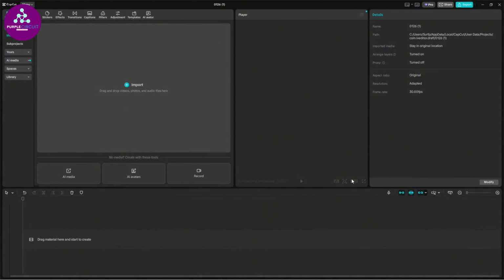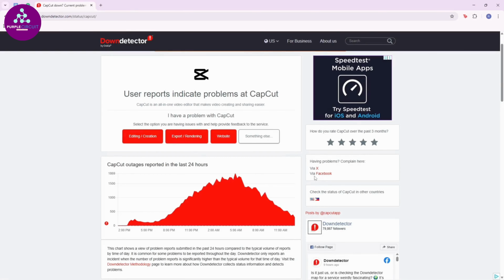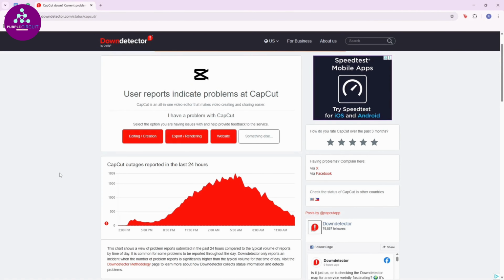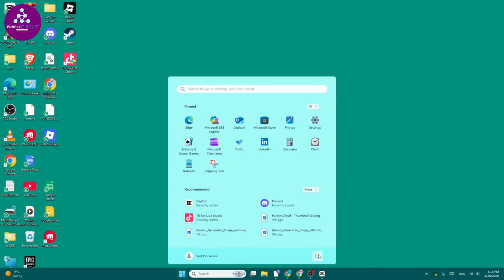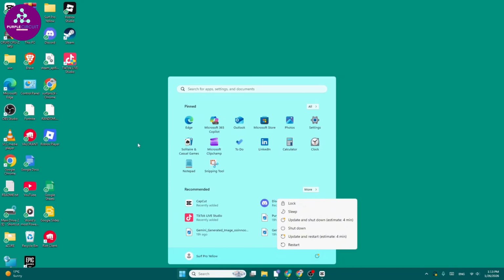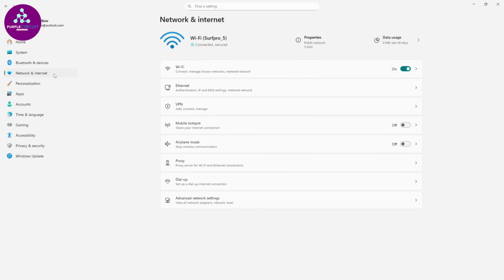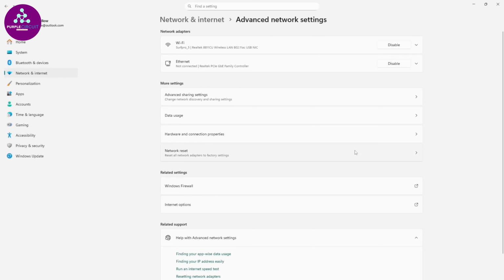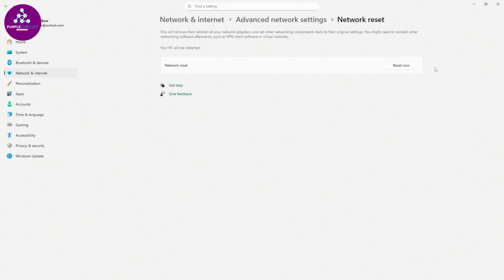How to Fix CapCut No Internet Connection Error - CapCut Not Connecting to Internet (PC)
How to Fix CapCut No Internet Connection Error – CapCut Not Connecting to Internet on PC (UPDATED 2026)

00:00 – Introduction to CapCut No Internet Connection Error on PC
00:06 – Step-by-Step Fix for CapCut Not Connecting to Internet (PC)

Noticed that CapCut shows a “No Internet Connection” error on PC even though your internet is working fine? This problem usually occurs due to firewall restrictions, blocked background network access, VPN or proxy interference, outdated app versions, or corrupted cache files.

If CapCut is not loading templates, syncing projects, or connecting to online features on Windows or Mac, this guide will help you fix it quickly. We’ll walk you through the exact steps to allow CapCut through the firewall, disable VPN conflicts, reset network settings, and refresh the app connection so it can access the internet properly again.

The process is simple, fast, and works on both Windows PC and macOS.